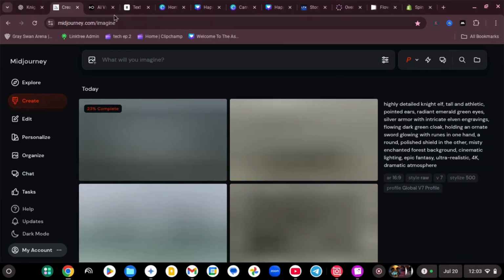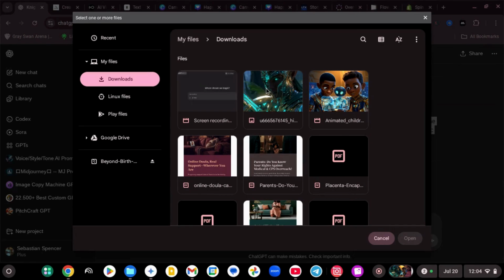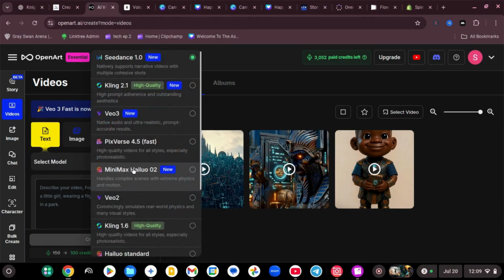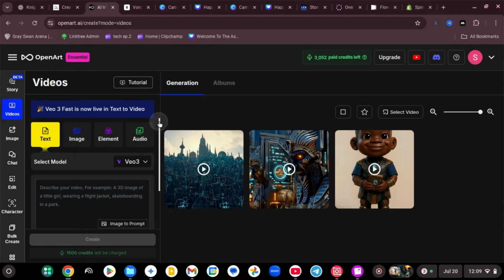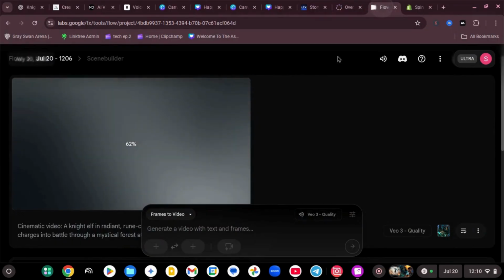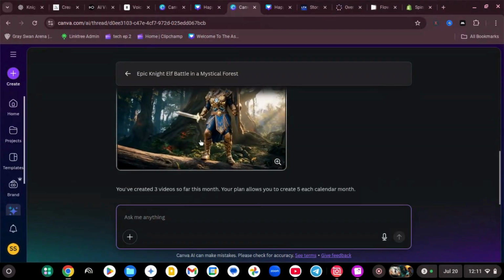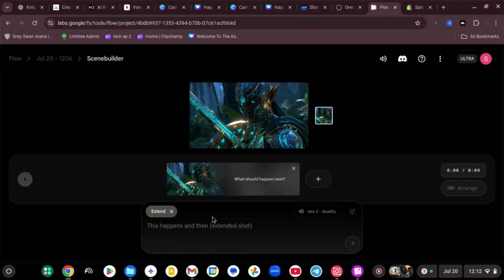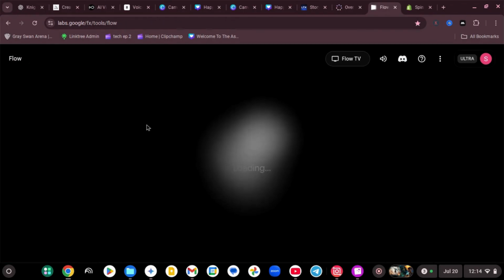Google VEO3 Secrets You Need to Know NOW (Tutorial)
Let's learn how to use **google veo 3** with this step-by-step tutorial! This **ai video** guide is perfect for beginners wanting to explore **artificial intelligence** and **google veo**. We'll also cover **ai tools**.

Derrick Grace 2 has employed Spin to teach Ai